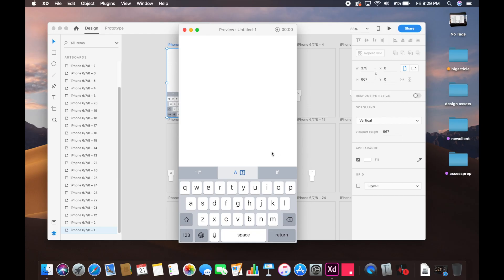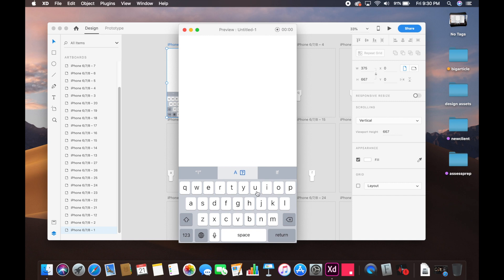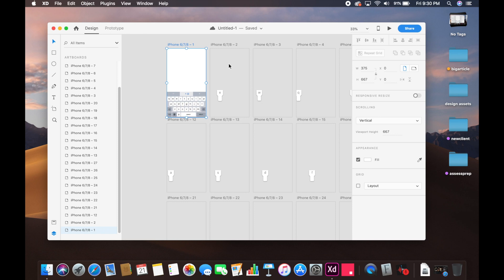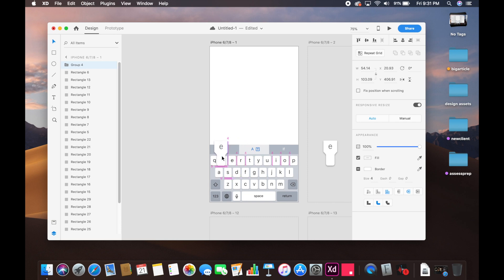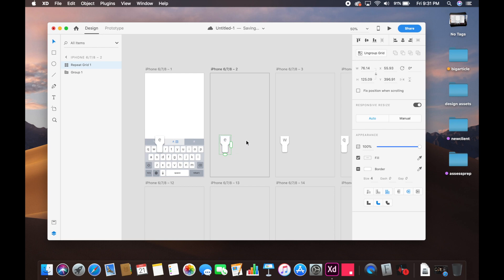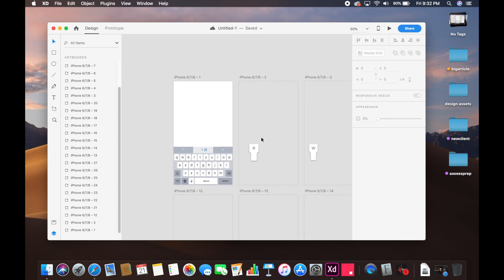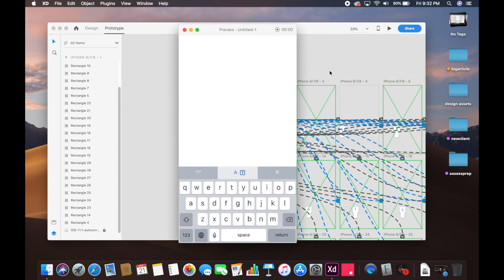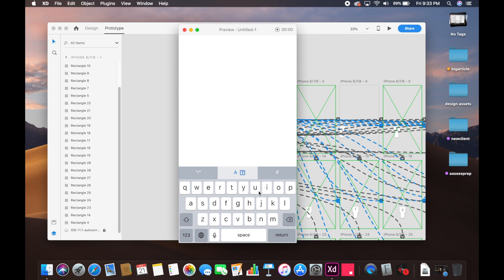Making a Working Keyboard in Adobe XD { Design Snippet }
In the first design snippet, I've worked on a completely functional iOS keyboard design in Adobe XD using overlays and Tap actions. Also, I've used the Time function to make each keystroke return back.